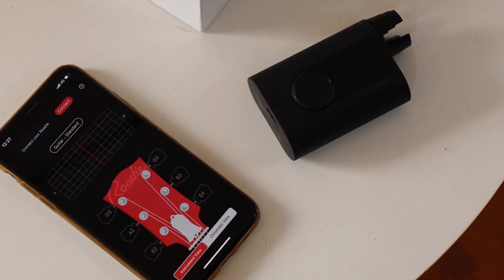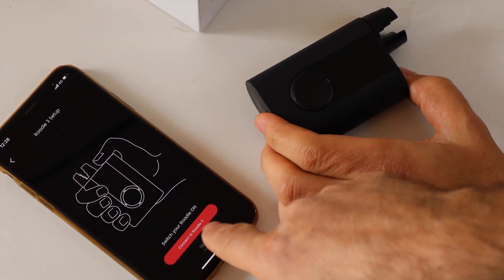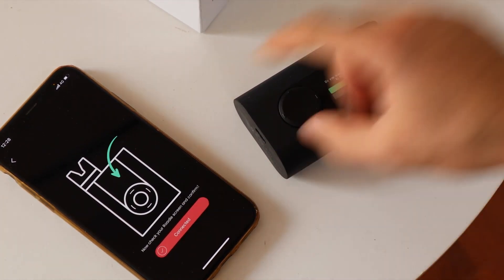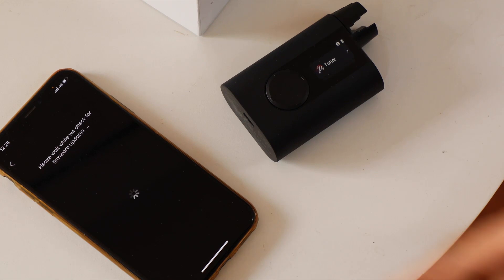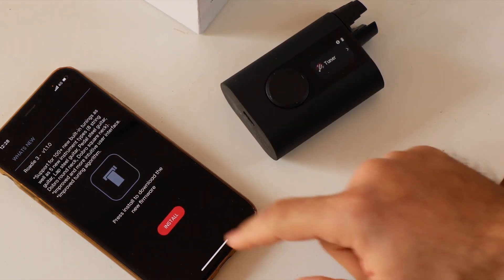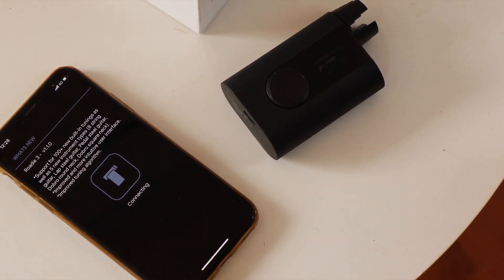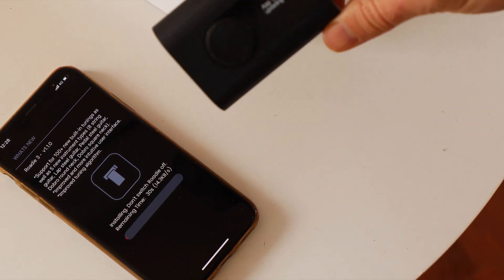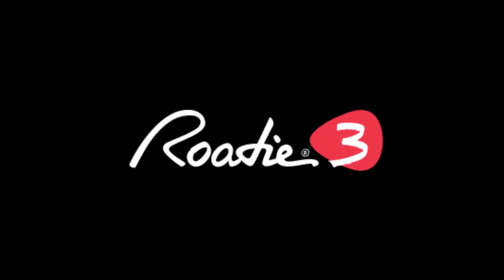First firmware update for Roadie 3 | Major improvements!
While Roadie 3 is still shipping worldwide, the first firmware update has been released, and it's massive! This update includes an overhaul of the user interface, over 150 built-in tunings collected for various instrument types, 5 new instrument profiles, and performance enhancements.